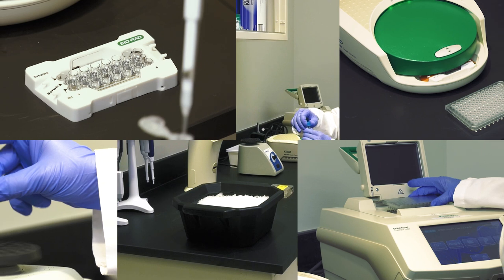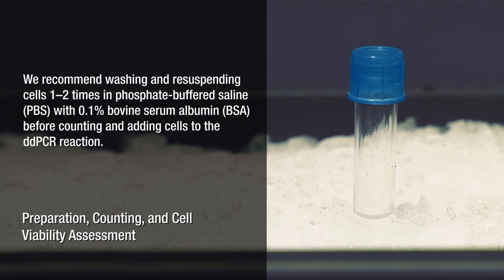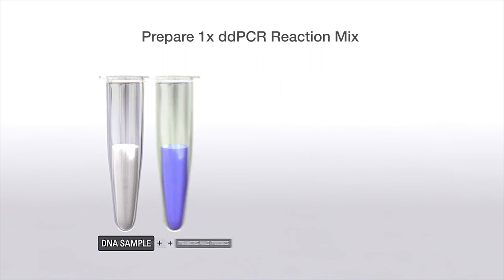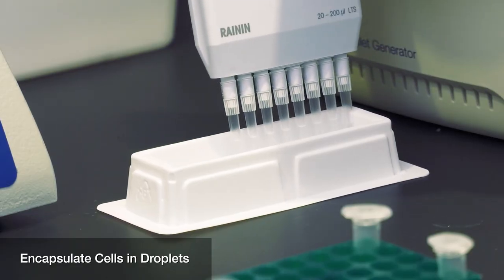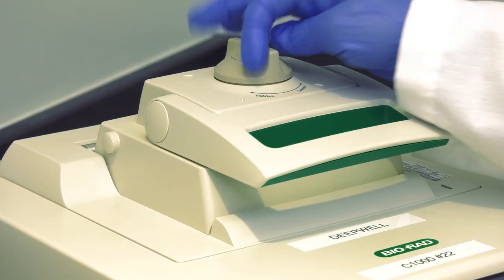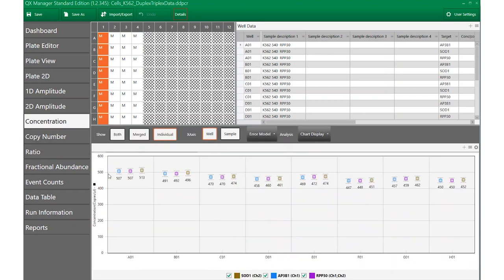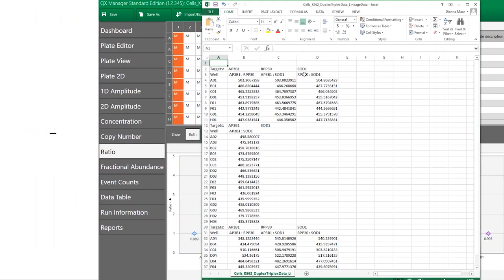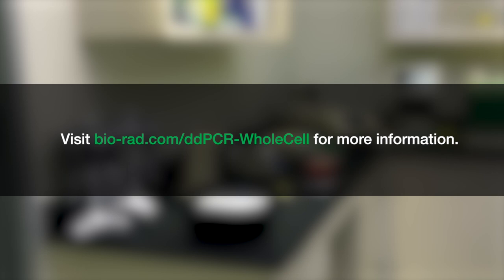Droplet Digital PCR Whole Cell DNA Workflow Tips for Success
The video reviews tips and tricks to ensure a successful experiment with the Droplet
Digital PCR Whole Cell DNA workflow. The Droplet Digital PCR Whole Cell DNA
workflow is used to encapsulate whole, live cells in droplets, and subsequently amplify
specific regions of DNA by PCR. This workflow is used to quantify transgenes or edits
at single-cell resolution, accurately measure the % of modified cells at the DNA level.
Robust and sensitive detection enables low cell input requirement (100–1000 cells)
and is a scalable solution with an easy workflow and analysis.